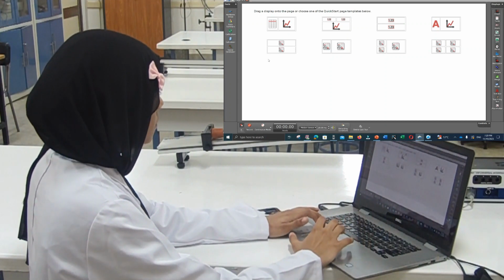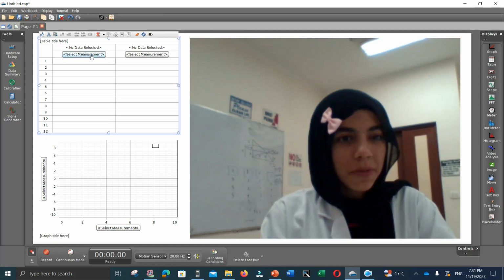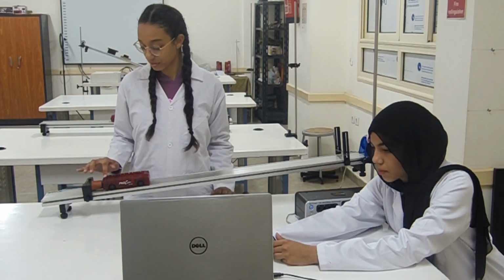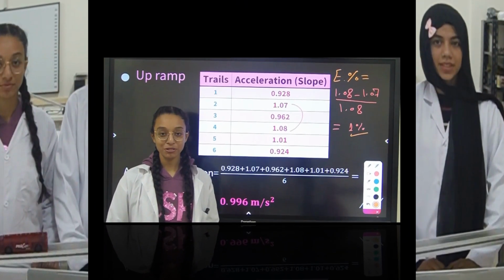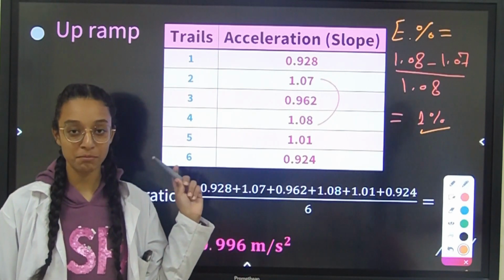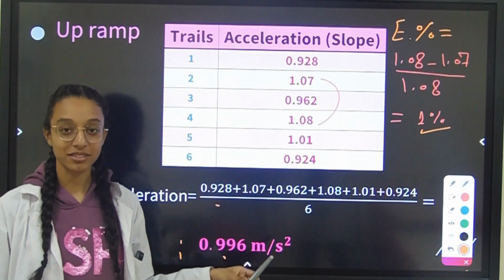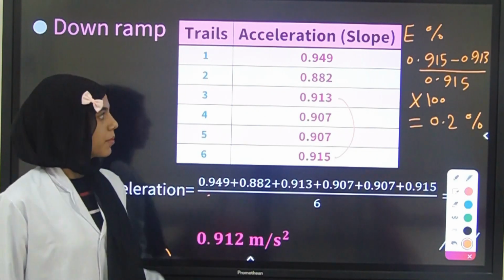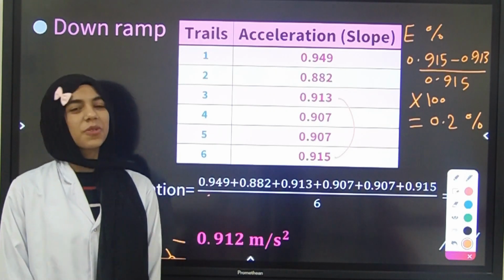Constant Acceleration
This lab show to find the constant acceleration of a car when it moves up ramp  and down ramp and is presented by two of the best stemer students that are in Obour STEM high school in Egypt